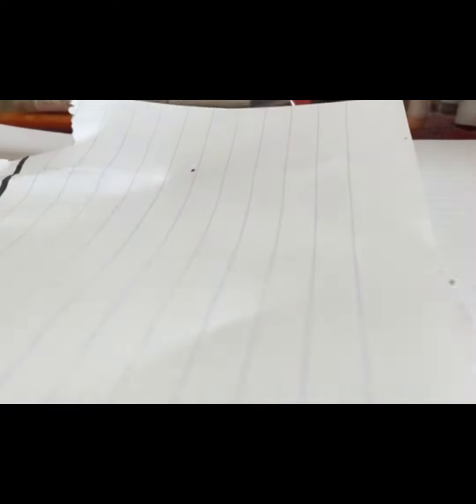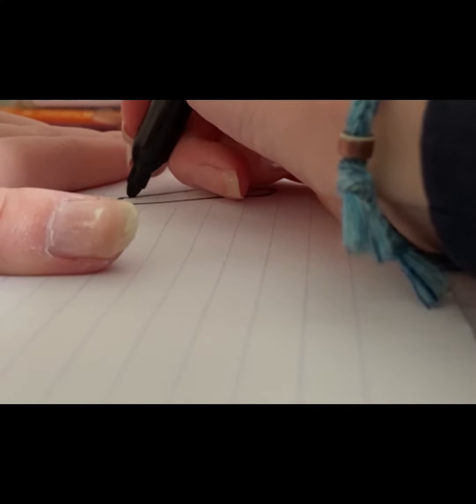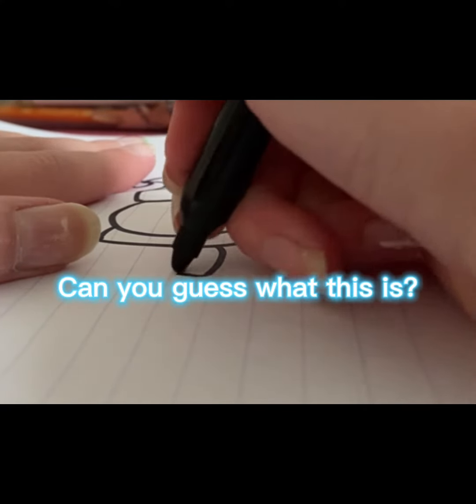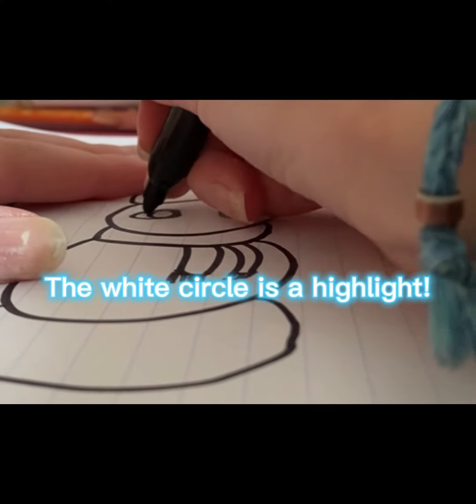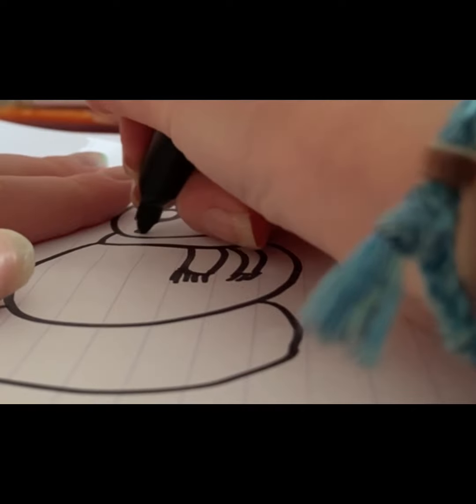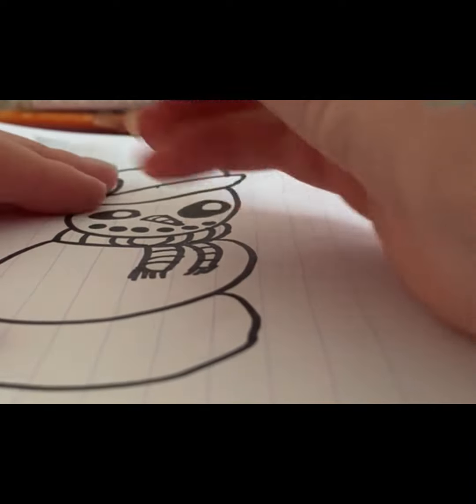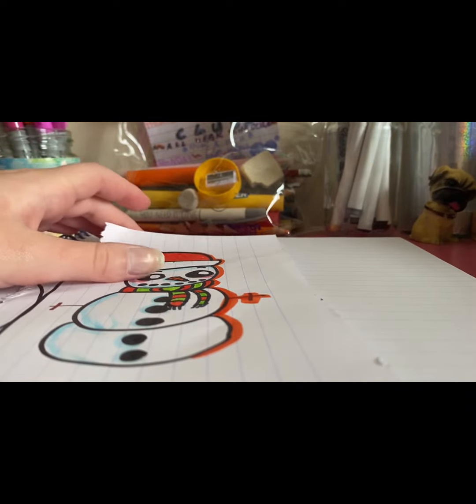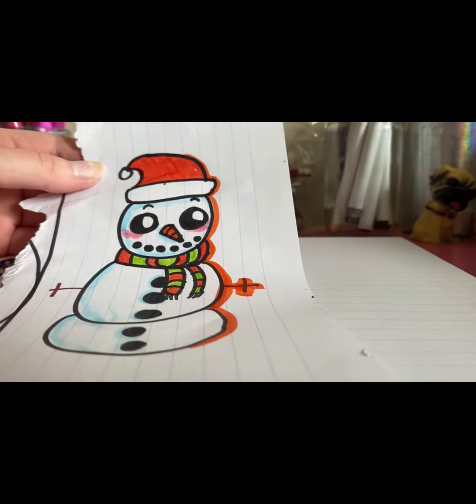🎄CHRISTMAS🎄Number 3+4- Snowman drawing! READ DESCRIPTION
This took 2 days to make so it was Christmas video number 3 and 4. I filmed it yesterday (and gave you a sneak peek!) and edited it today!